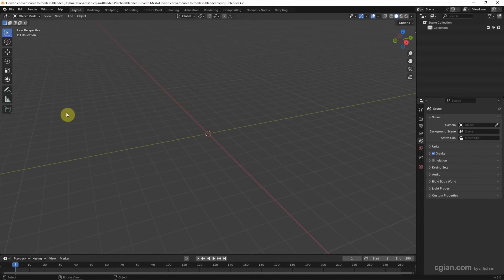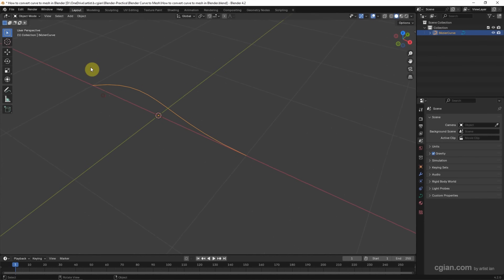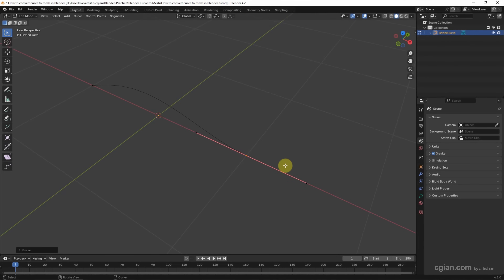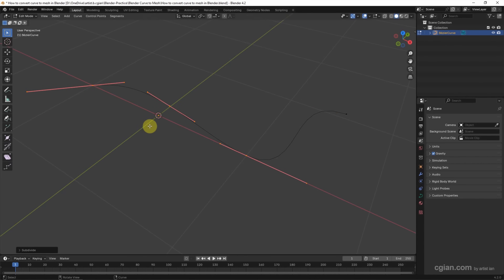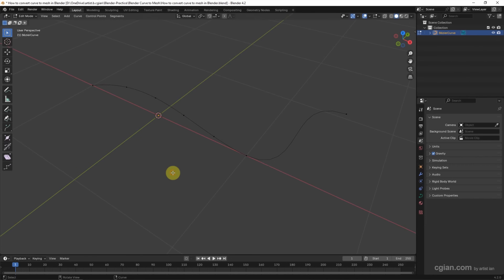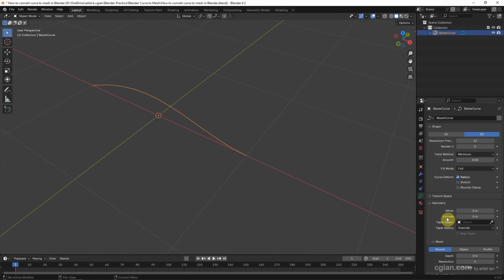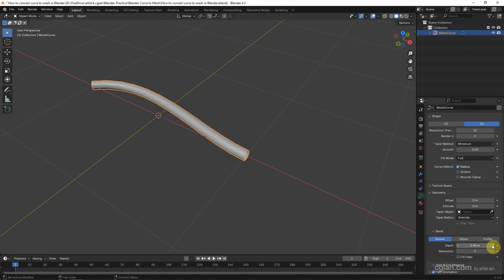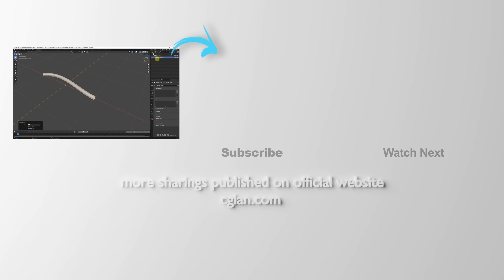Blender Curve to Mesh with Shortcut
Blender tutorial shows how to convert curve to mesh with shortcut. in this first part of tutorial, we will go through how to edit curve in Edit Mode, we can move, rotate, scale the curve in Edit Mode. Furthermore, we can go back to object mode, and use shortcut Right Click Mouse Button to convert curve to mesh. All steps are easy to follow for Blender beginners, I hope this helps.

Timestamp
0:00 Intro - Convert Curve to Mesh in Blender
0:14 Add Bezier Curve
0:20 How to Eidt Curve
0:35 Add Points to Curve
1:04 add Geometric to curve
1:22 Convert Curve to Mesh